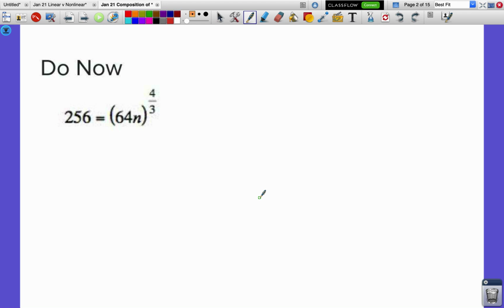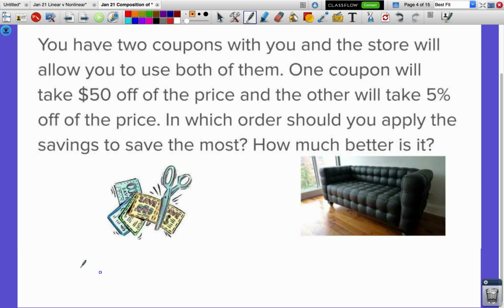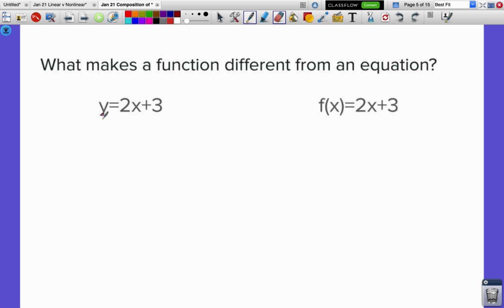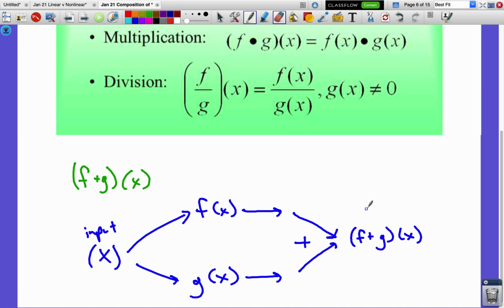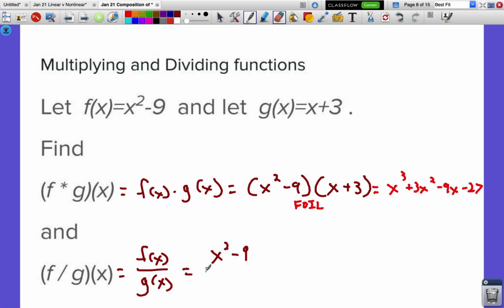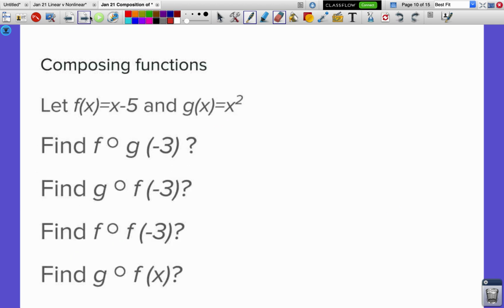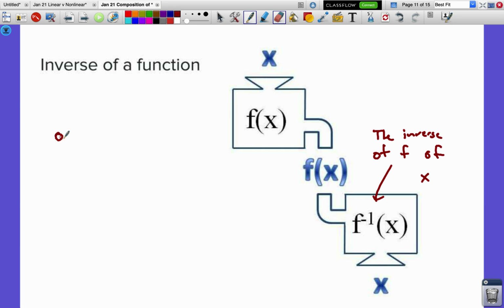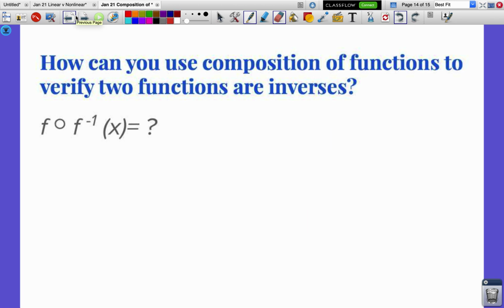Jan 21- Operations with Functions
Algebra 2/Trig
Mr. Olson